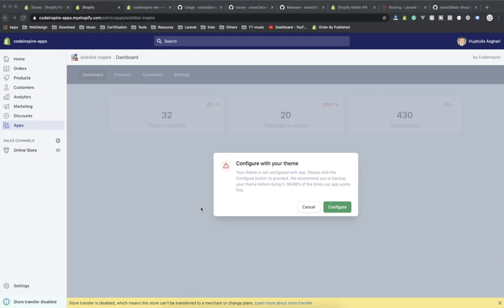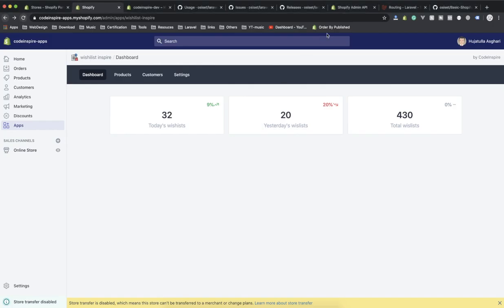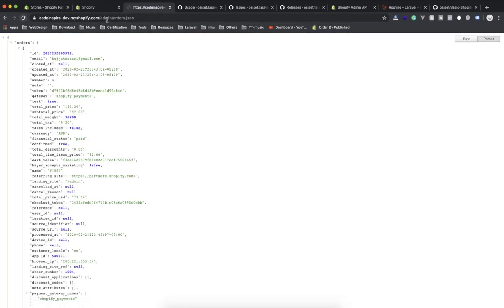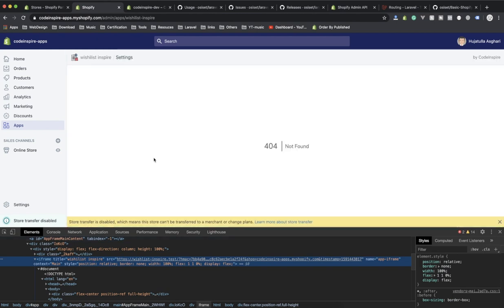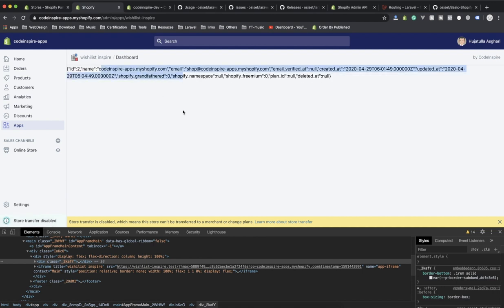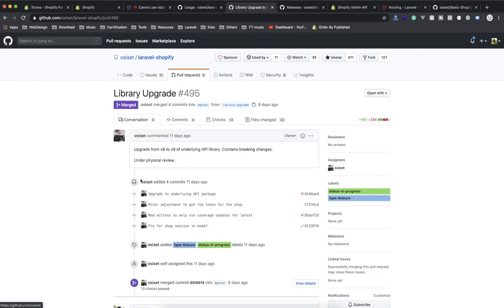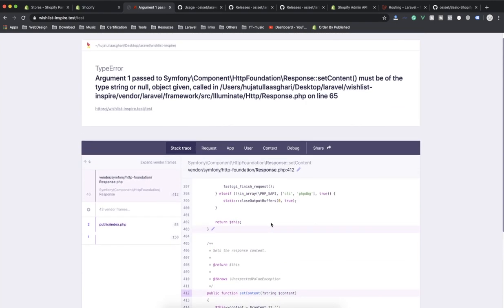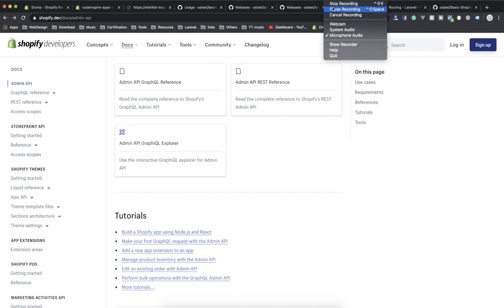10 - Shopify API with Laravel + Fix Most Errors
Shopify API with Laravel + Fix Most Errors